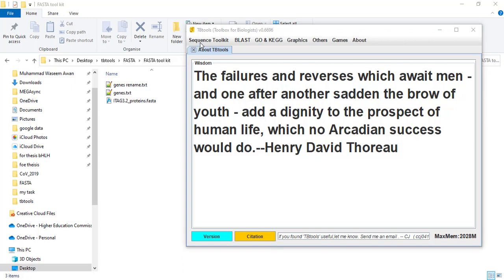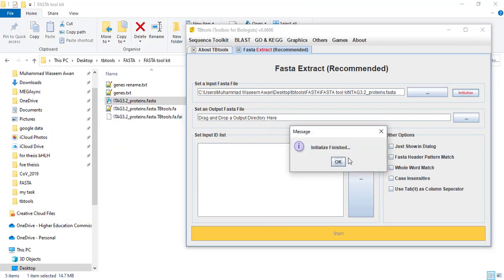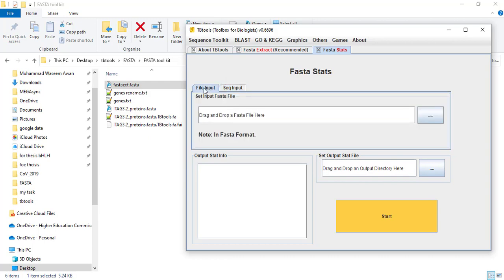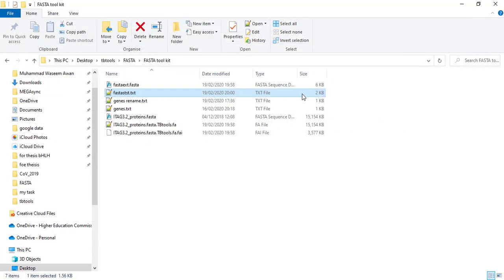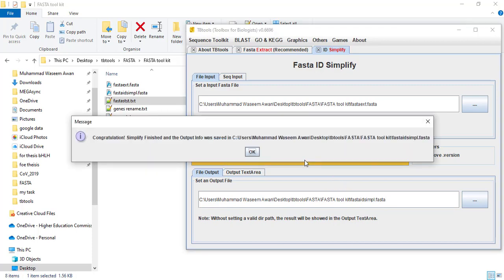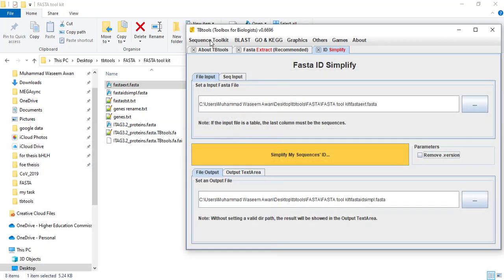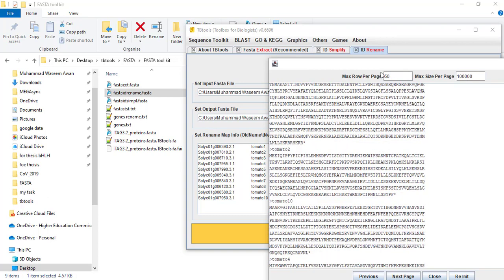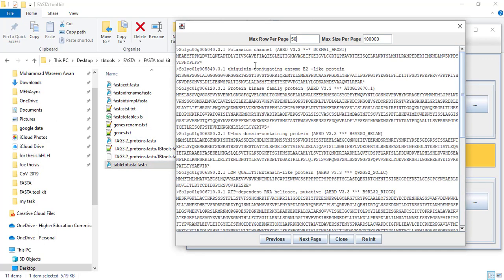FASTA TOOL KIT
This video tutorial is about FASTATOOL in tbtools.
1. FASTA Extraction
2. FASTA Stats
3. FASTA Simplify
4. FASTA Rename
5. FASTA to Table Convert/Table to FASTA  Convert
6. FASTA Merge and Split

To download tbtools software

download latest version from here